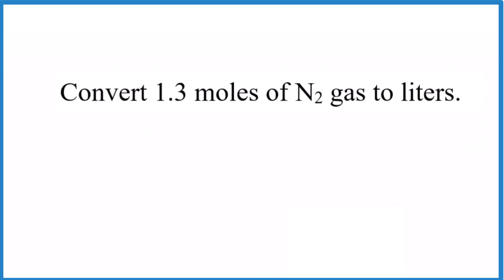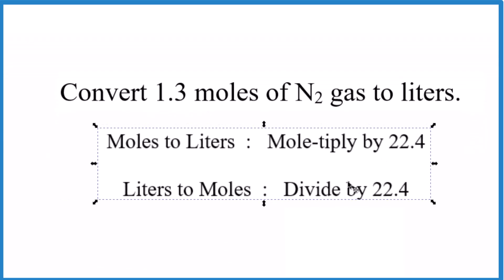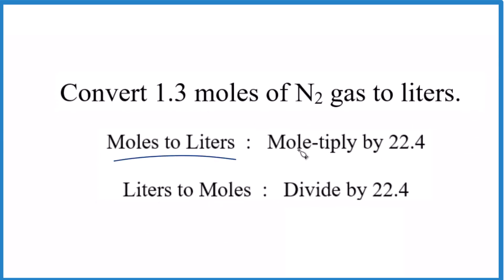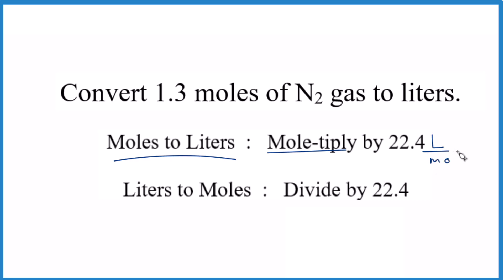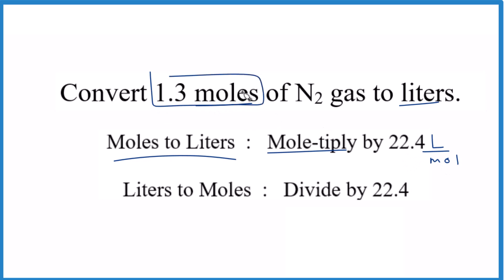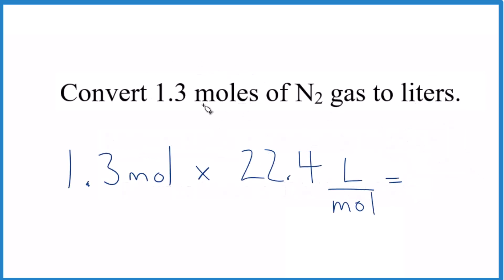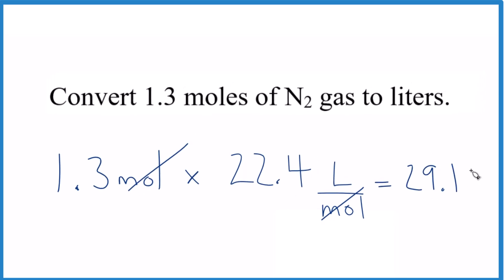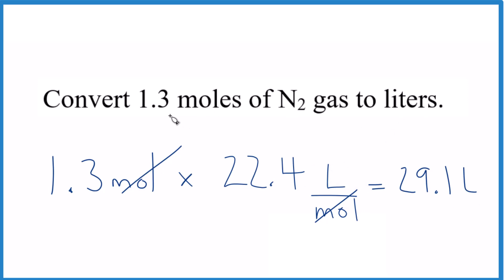Convert Moles N2 Gas to Liters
To convert 1.3 moles of N2 gas to liters, we will use the conversion factor: 1 mole of an ideal gas is equal to 22.4 liters. This conversion factor works for gases that closely behave as ideal gases, such as N2. Note that we assume that the N2 gas is at Standard Temperature and Pressure (STP).

The given conversion factor is:

1 mol N2 = 22.4 L

Next, we set up the conversion using dimensional analysis to cancel out the units and arrive at the desired result in liters:

(1.3 moles N2) x (22.4 L / 1 mol N2) = 29.1 L

The unit "moles N2" will cancel out, leaving us with the unit "liters of N2."

Therefore, 1.3 moles of N2 is equivalent to 29.1 liters of N2.

For a better understanding of the concepts related to moles, grams, molar mass, and chemical equations, you can refer to the following resources: